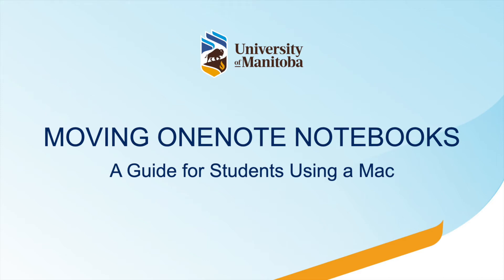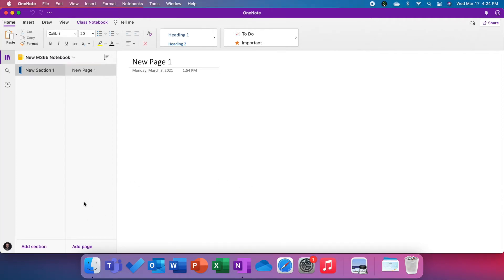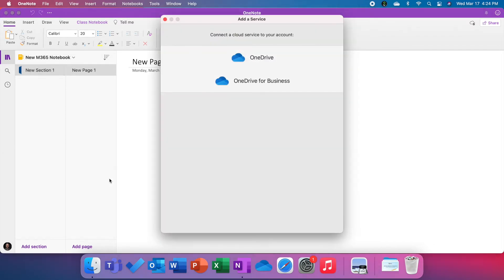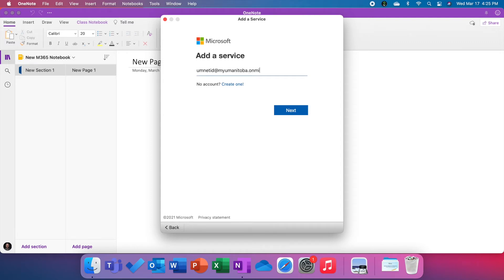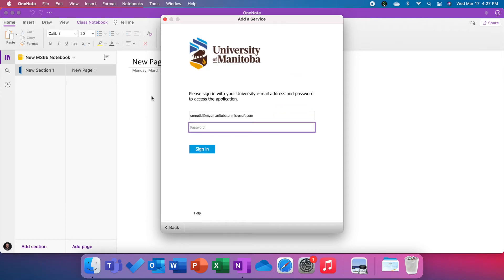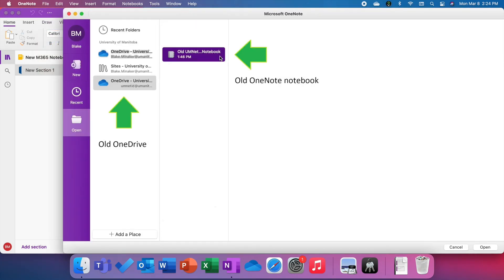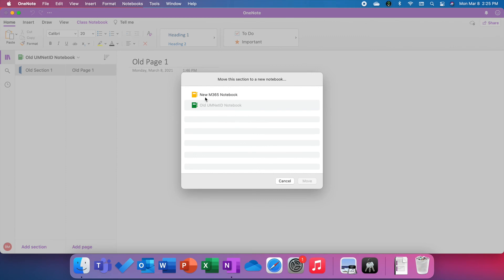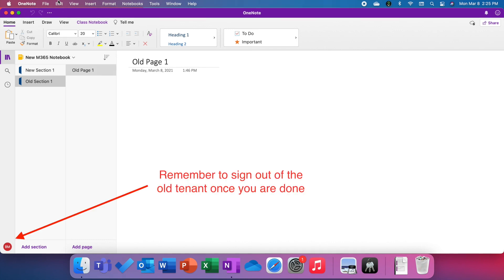Moving OneNote Notebooks: A guide for students using a mac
How to move your OneNote notebook if you are using a Mac.